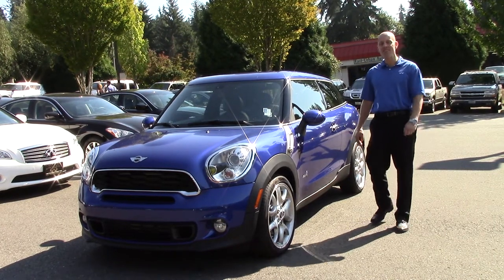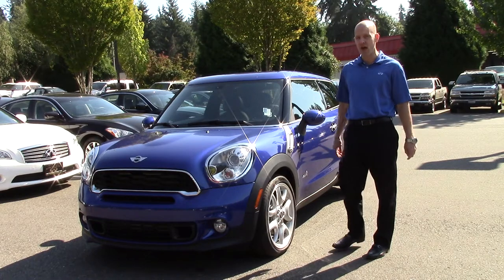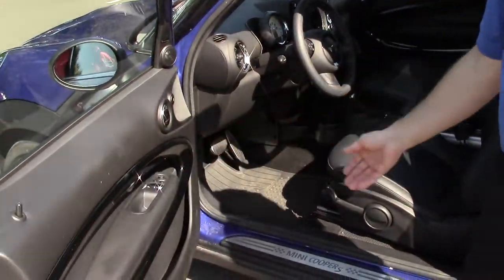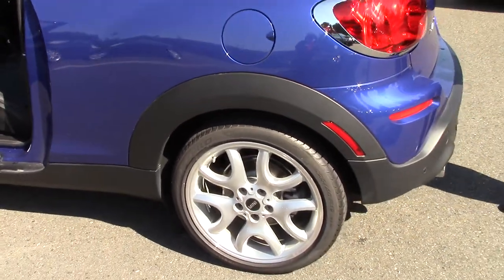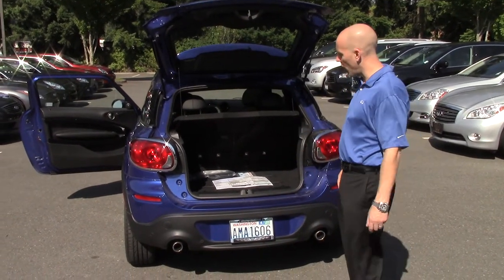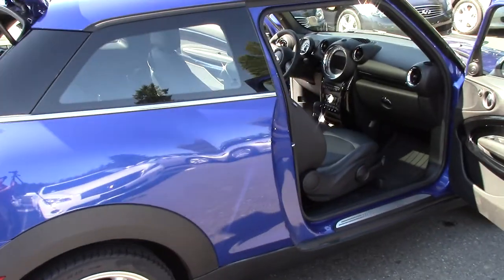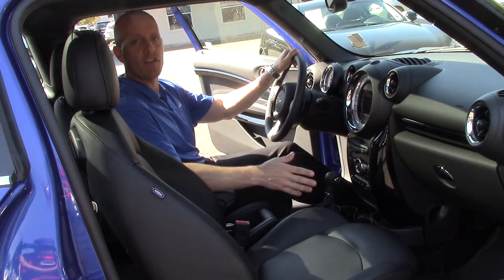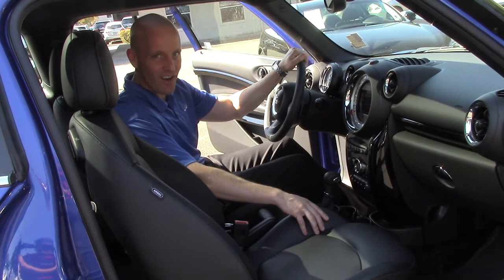2013 Mini Cooper Paceman All4: under $12000 these are a steal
2013 Mini Cooper Paceman All4 Review - We review the Paceman specs, performance and more

2013 Mini Paceman S Specs.  2013 Mini All4.

I am truly thankful for the hundreds of thousands of views and more importantly, perhaps much more importantly, I am honored to have been viewed in over 200 countries around the world.  We all are ambassadors for the things we believe in regardless of where we were born and from my little corner of the world here outside of Seattle, Washington I want to express my sincere gratitude for you having invited me into your home, your place of work, or for simply taking a minute of your valuable time to listen to what I have to say.  Maybe we will never meet face to face, but I am forever in your debt for giving me the opportunity to share with you the things I have learned. 2013 Mini Cooper reviews.  2013 Mini Paceman review.  2013 Mini Cooper Paceman review.  2013 Mini Paceman reviews.